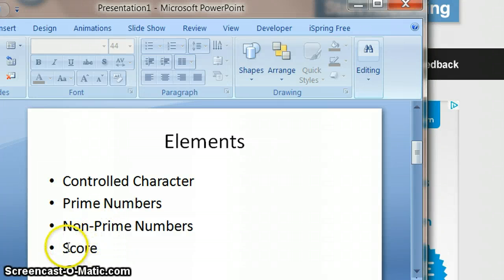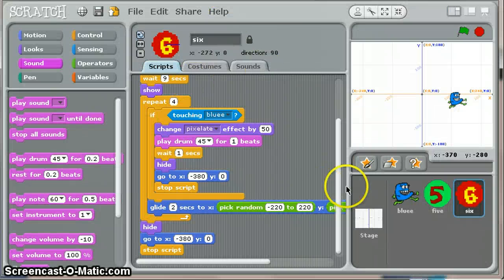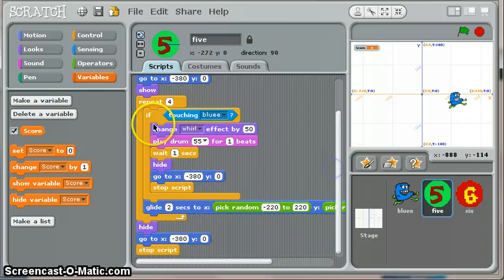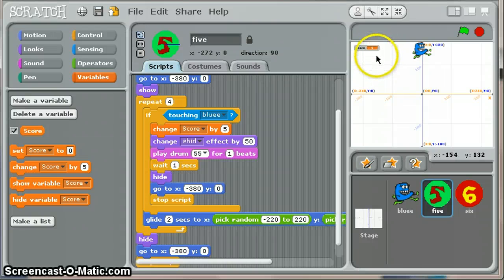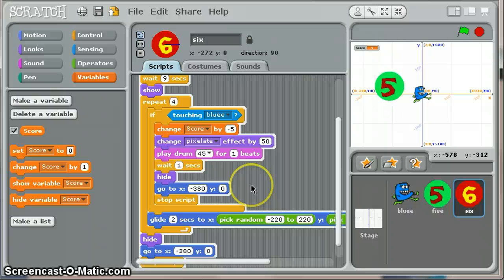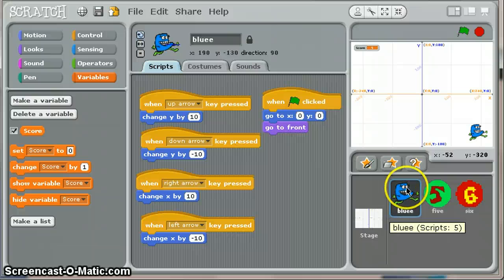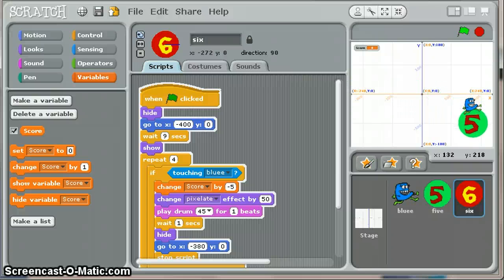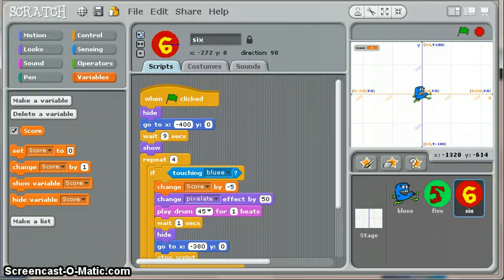ScratchPrime8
making a simple scratch game - adding a variable for score; changing score; setting score back to zero at start of game.